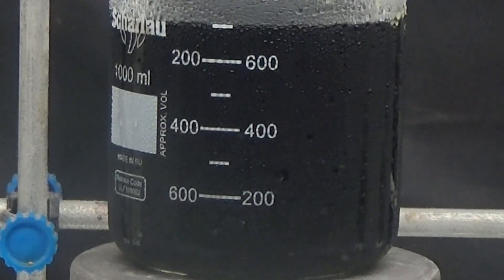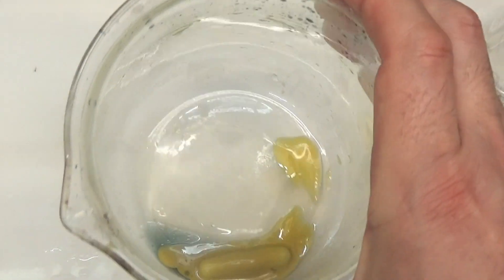2-NITROBENZALDEHYDE SYNTESIS.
VIDEOS OF SYNTHESIS AND PREPARATION OF CHEMICAL COMPOUNDS IN THE LABORATORY.